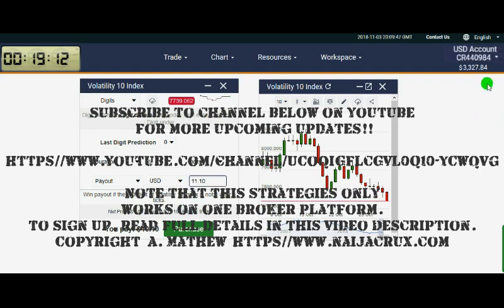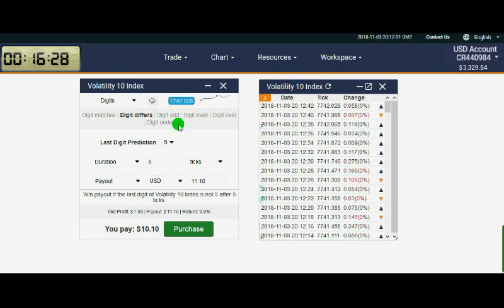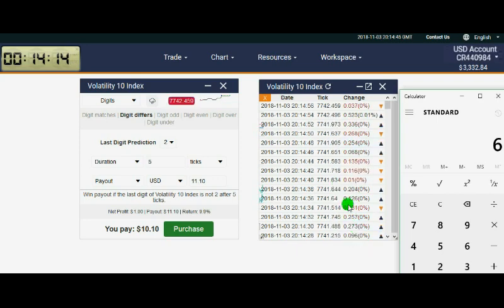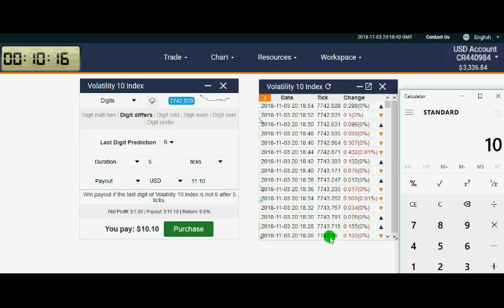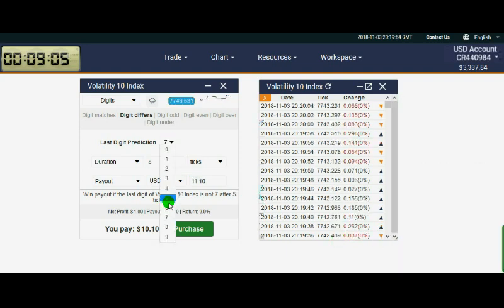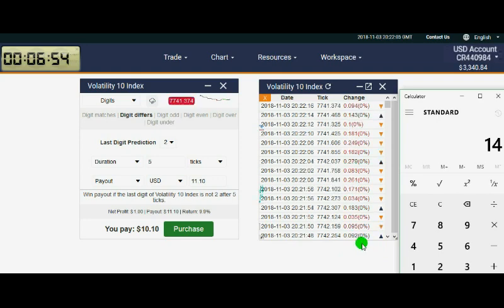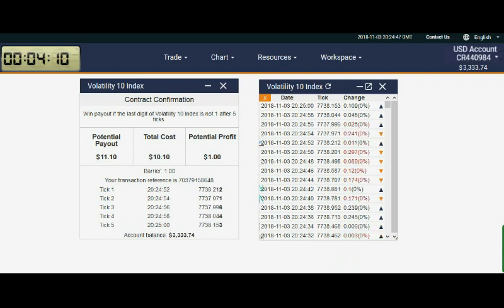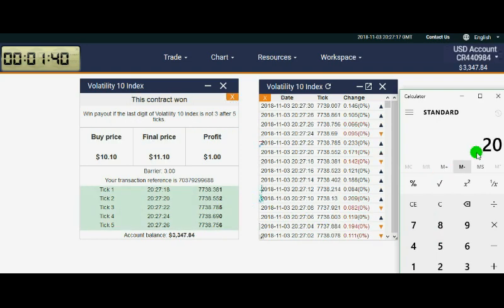Binary Options Guaranteed Latest Digits Differ No Loss Volatility strategies $20usd in 20 MIN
dear traders, we have released new video today december 5th 2018 . video already in publishing mode.

to begin trading!

Join our forum below to get more free strategies.also read trading tutorials here!

Note that this strategies only works on one broker platform.
Read Instruction Below.

STEPS

in this youtube video description ! sign up using link below,

login to trade using link below or check youtube description

goto trade - volatility indices -continuous indices-volatity 10 index
set to digits, select digits differs, select ticks 5 ticks,
set last predictions to , then watch the video for how to pick digits!
then enter amount you wish to stake-- i staked 11.10usd for each trade in this video. you can stake higher or lower depending on your budget!

run steps on demos for a while to practice and confirms this strategy, if it works well as seen in video

then fund and trade on live account...HAPPY TRADING

UPDATE ON 23RD NOVEMBER 2018. dear traders, hope you are all doing great.

update we have noticed that the brokers are monitoring us.they have now device a means of repeating same numbers twice in last 4 and 5 ticks.

first of all, do not leave your browser when trading, do not visit any other page or new tab on the same browser when trading, keep your browser opened.

also always give upto atleast 2-3 minutes before you pick another number. i know most are impatient. lets be patient while trading this is the best strategy we have launched freely this year. its more difficult for the broker to decode this, their is minimal loss or even zero loss .

happy trading